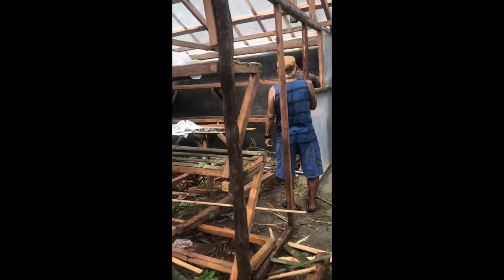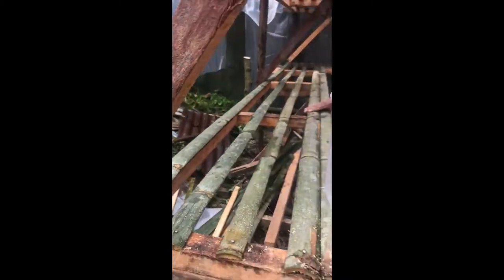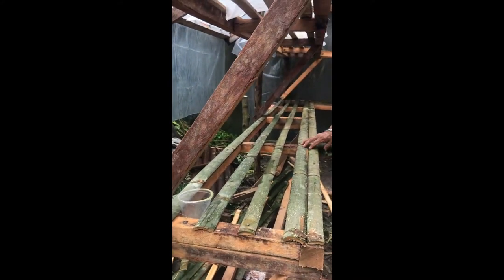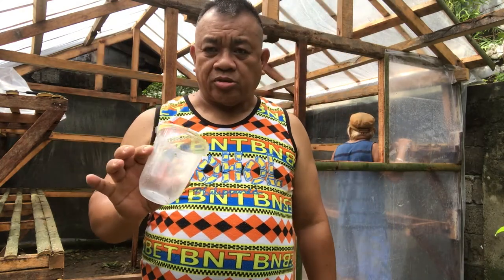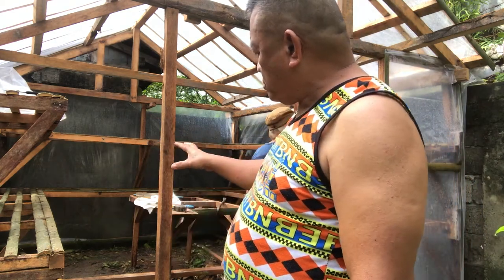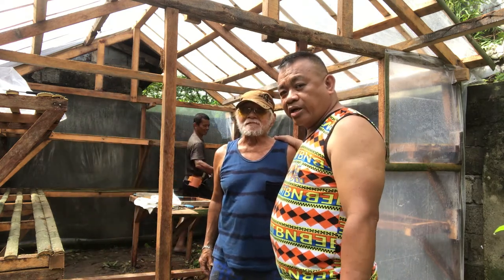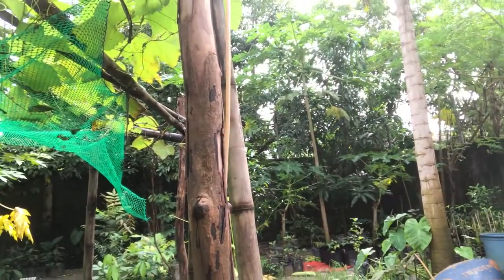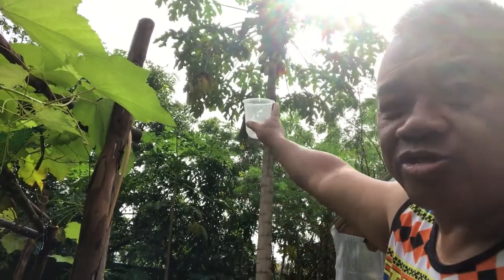My Nursery Greenhouse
We make a Nursery Greenhouse in the Plot.